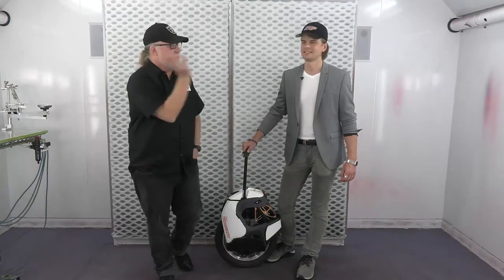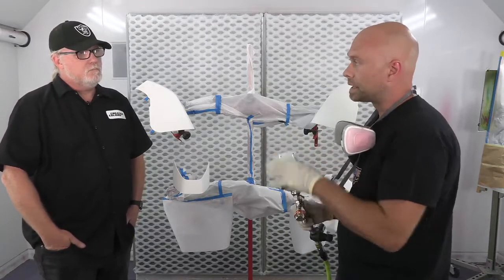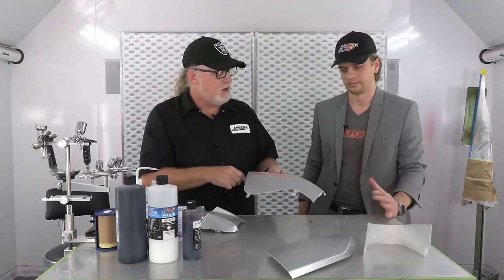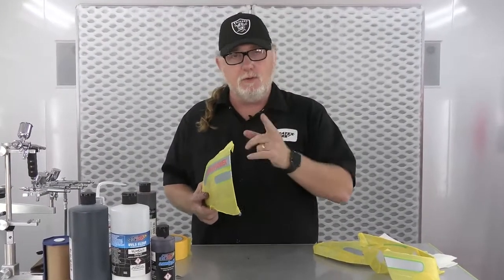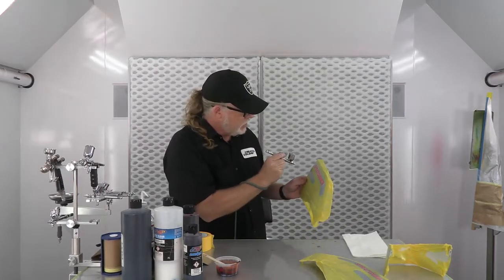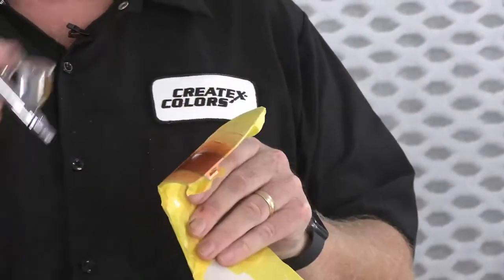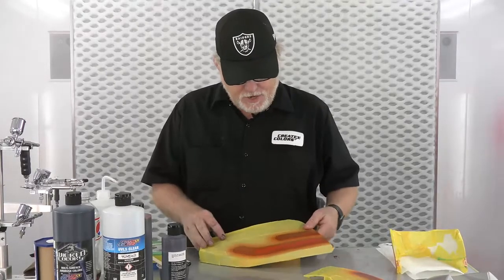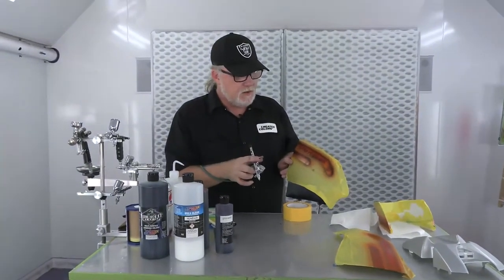Craig Fraser's Biomechanical Pt 1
This video Craig Fraser's Biomechanical Pt  1 was produced by Createx Colors , showcasing custom painting techniques with Createx Branded water-based paints.